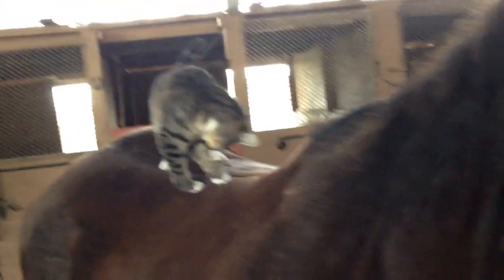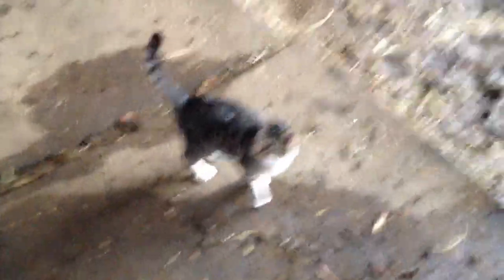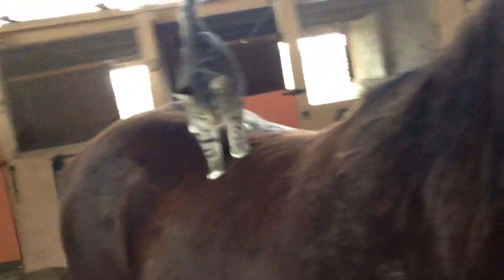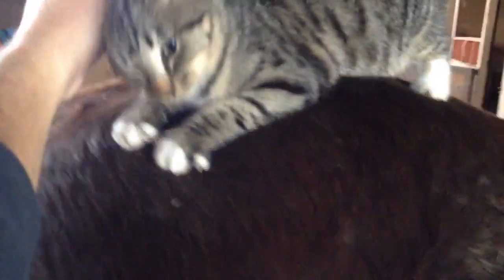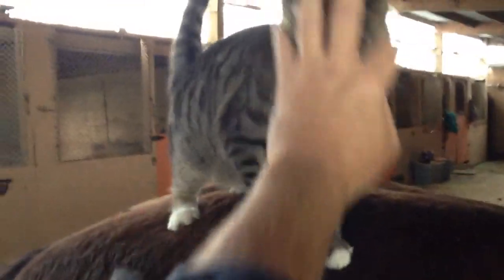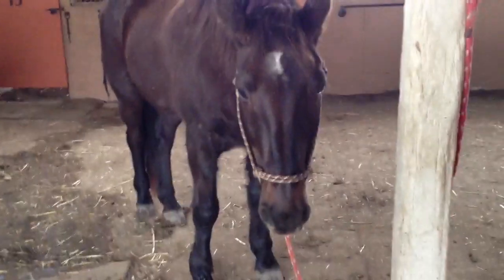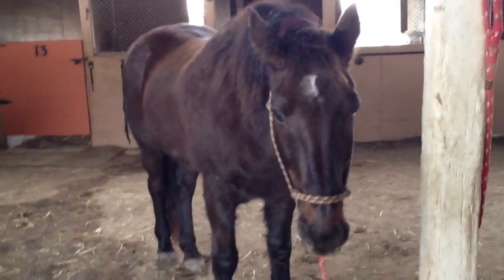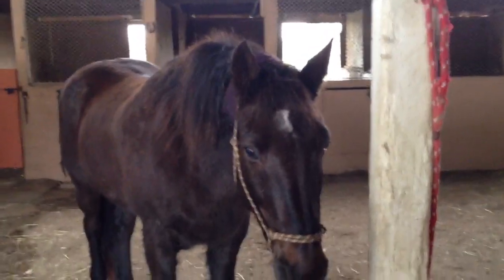Getting a Horse to Accept Animals on them - Sacking Out for Kitties - Rick Gore Horsemanship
Here I talk about getting a horse to accept animals in their back or to allow you to do want you want without resistance. A horse should not say NO, so the more you do the more your horse will allow you to do. The less you do, the less your horse will let you do. Time is the key.

The more you expose your horse to dogs, cats, goats, cows or other animals, they better they will accept other animals.  The more you try to protect the from the scary animals, the more your horse will fear and react to animals.

Sacking out is a process not an event. Critical eye, seeing the big picture and not thinking like a horse will get much further than blaming the horse, blaming others, blaming tractors, blaming the wind or blaming the other animals.  The better you get, the better your horse will get. A bad horse is never born they are made by bad owners that don't understand horses.

Understanding a horse is the best gift you can give a horse.

Some will say why do this, the reason is clear if you understand horses, I don't want my horse worried about critters so the more I let him know that they are not going to hurt them and there is no reason to fear them, I help my horse be comfortable and feel safe around them and that way, my horse is paying more attention to me and not to other critters.